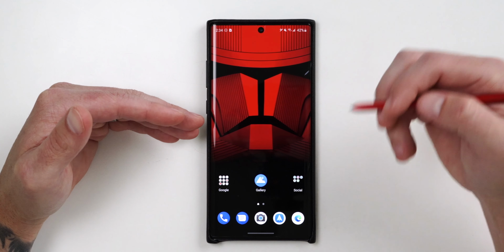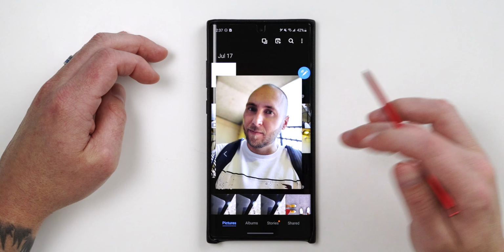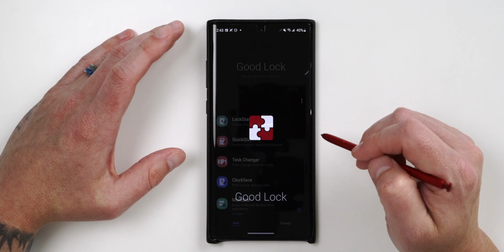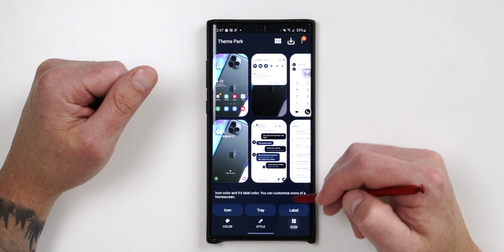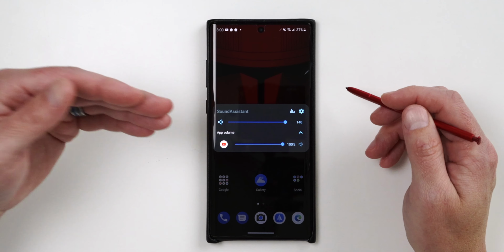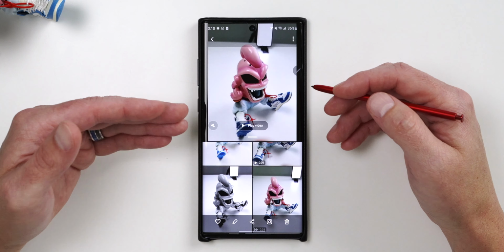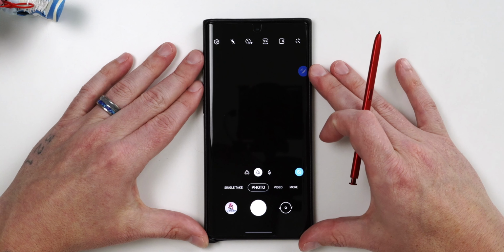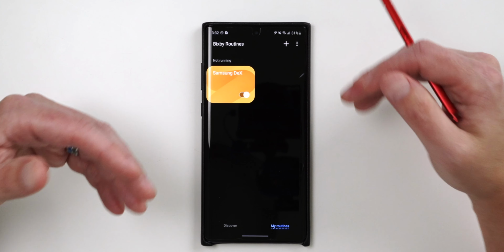Galaxy Note 2020 - 10+ Tips and Tricks For One UI 2.1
These are 10+ Tips and Tricks For Your Galaxy Note in 2020 running One UI 2.1. It's been almost a year since the Galaxy Note 10 and Note 10+. With the Galaxy Note 20 right around the corner, I figured it was a good time to do an updated tips and tricks video for the Galaxy Note 10 and Note 10 Plus. These tips and tricks are also applicable to the Galaxy S20, Galaxy S20 Plus, and Galaxy S20 Ultra. Also, if you haven't seen any of my other Galaxy Note 10 and Galaxy S20 videos make sure to check the playlists out! I have tons of tips and tricks as well as comparisons such as the iPhone 11 Pro vs Note 10 and Galaxy S20 Ultra vs iPhone 11 Pro Max.

Timecode:
1:06 - Advance Photo Editor
2:55 - Spot Remover
4:18 - Goodlock (New Features For Note 10)
8:25 - Theme Park
10:09 - Individual App Volume
12:36 - Proximity Alert
13:34 - New Camera Modes
15:58 - Create Your Own Filter/LUT
18:02 - AR Zone Breakdown
19:12 - Dex Routines